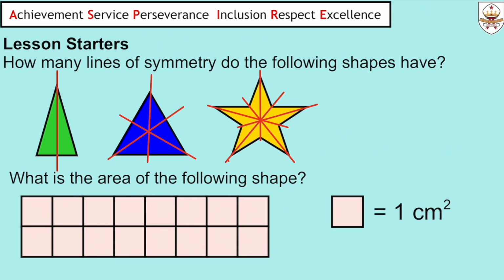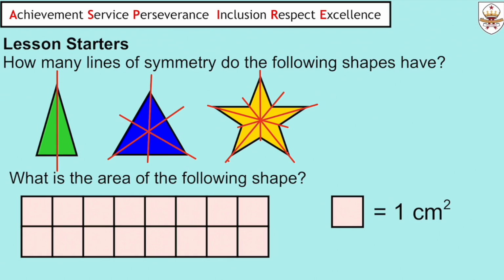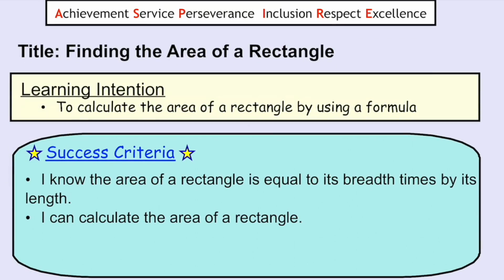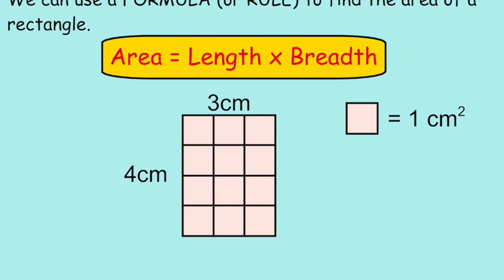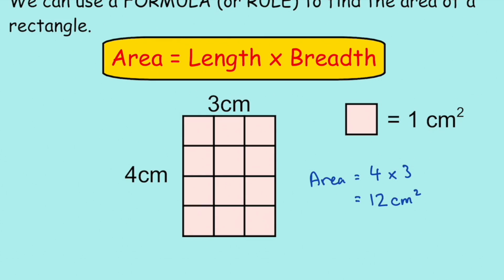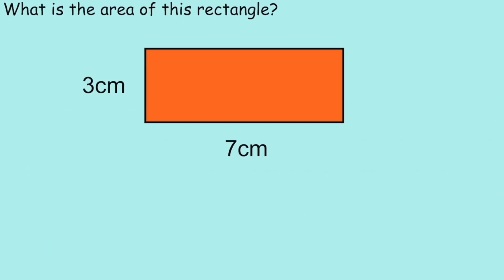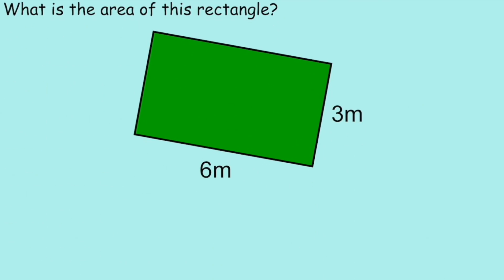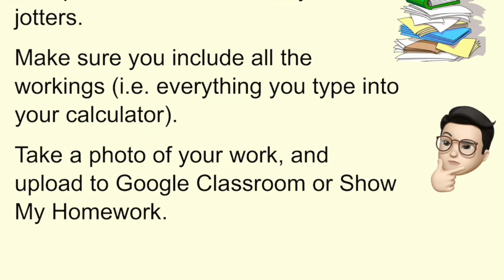S1 - Lesson #5: Area of a Rectangle (Formula)